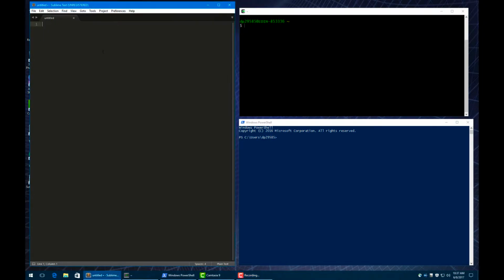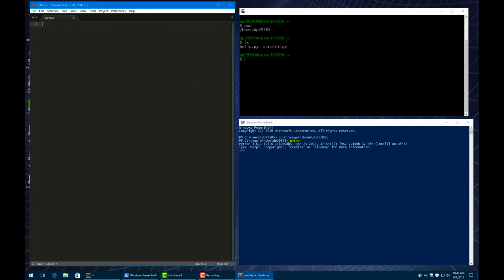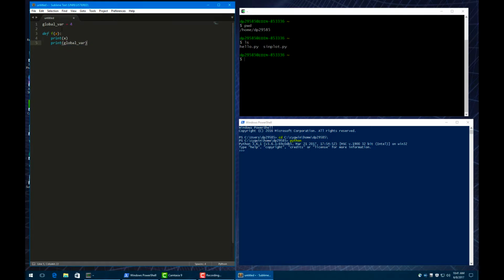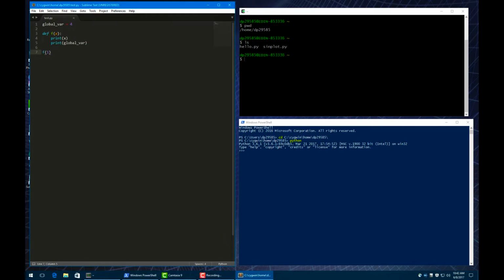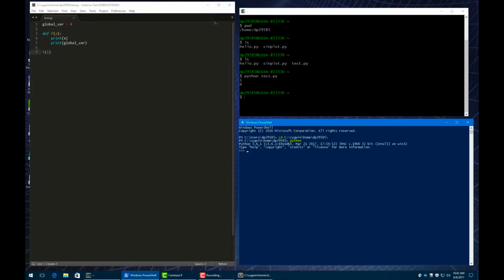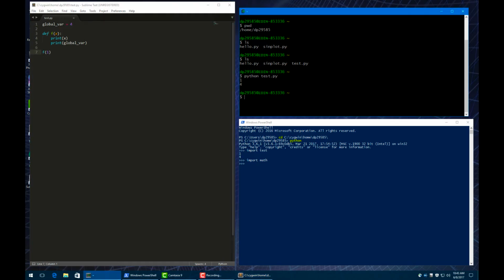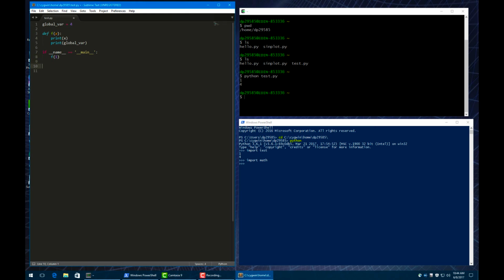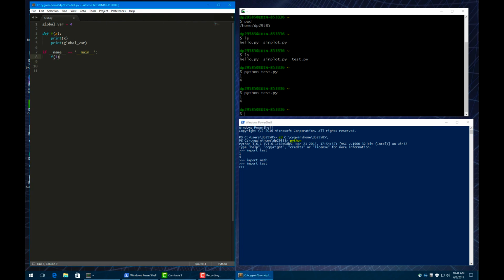Introduction to functional programming with Python